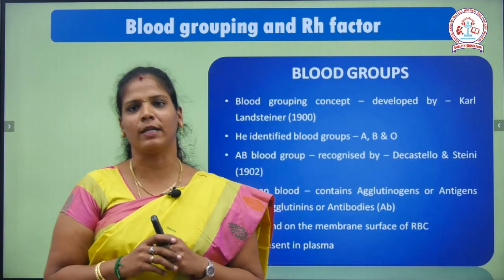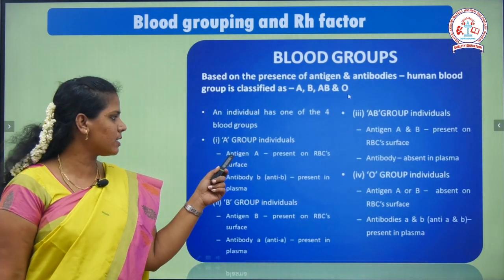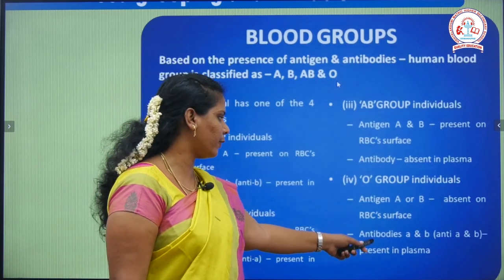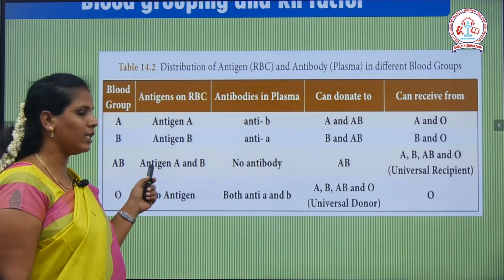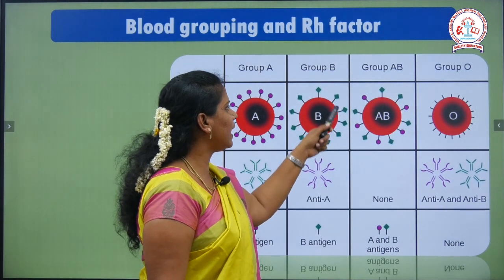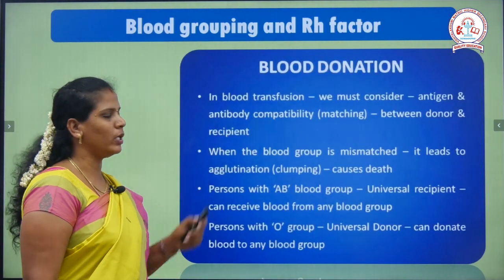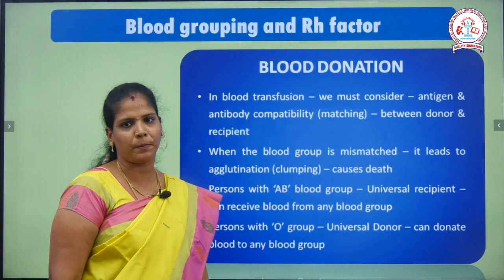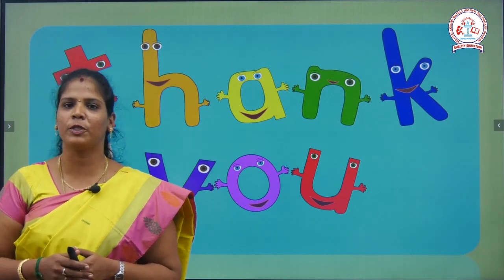Blood Grouping and Rh Factor